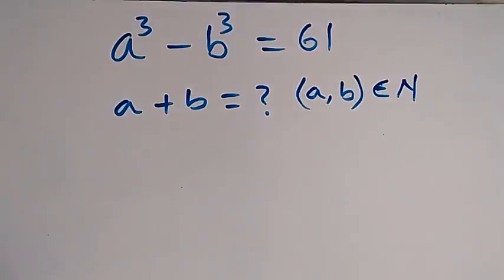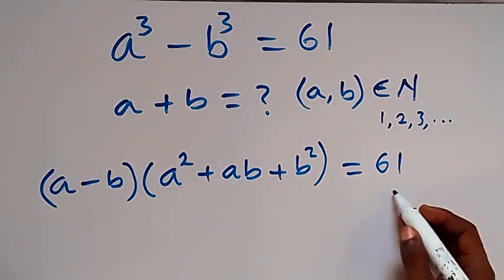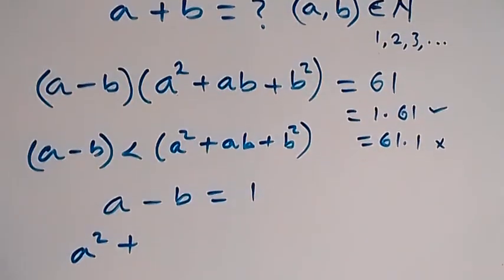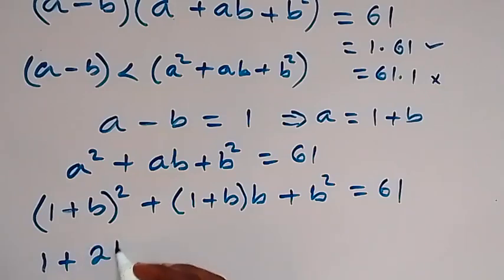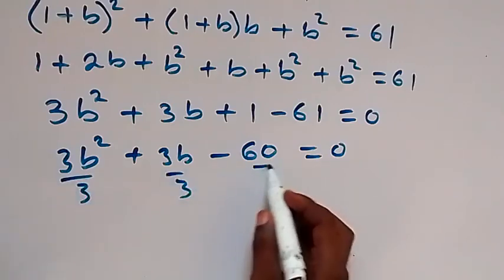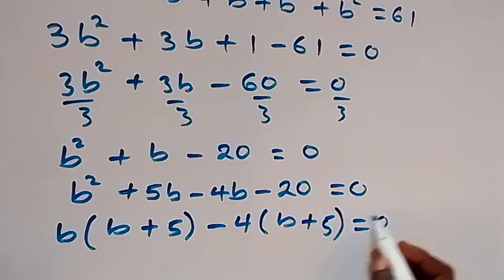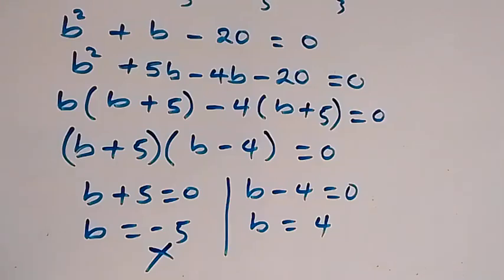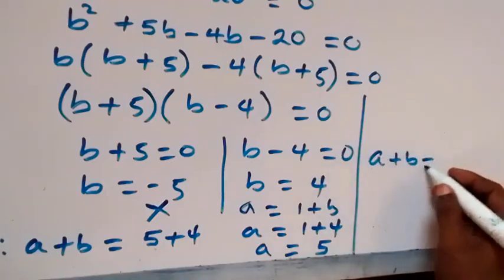A Nice Algebra Simplification | Math Olympiad | How to solve for a+b = ?